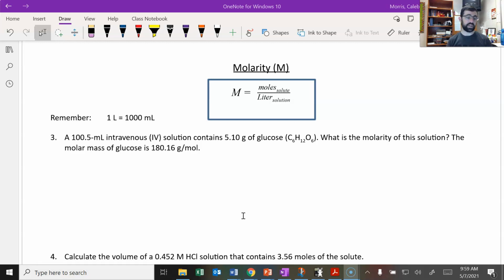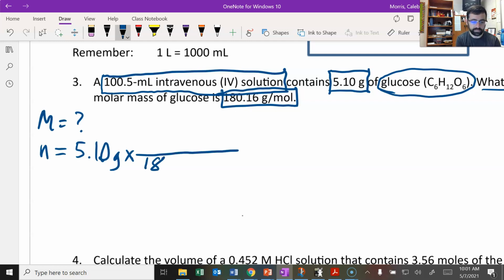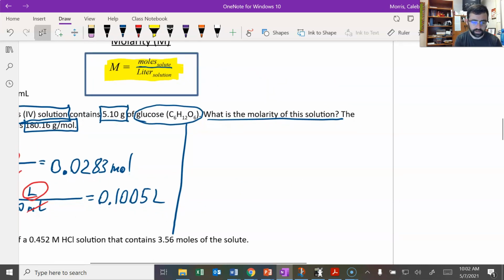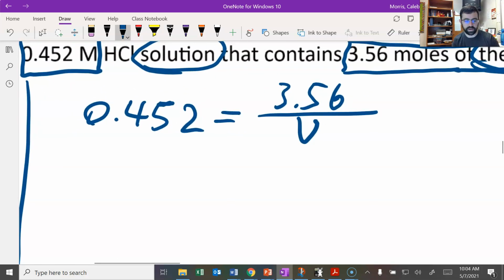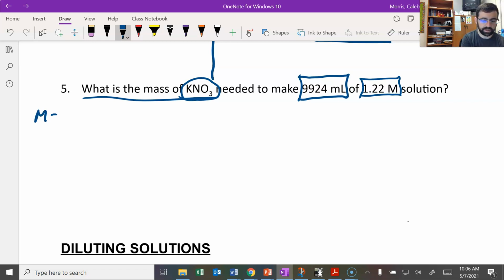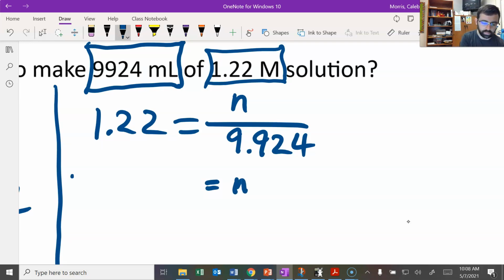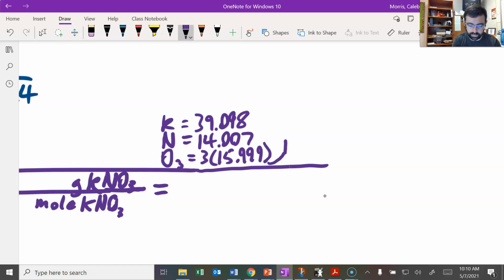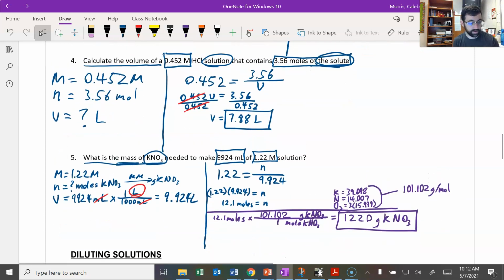Concentration Notes Part 2 (Molarity)